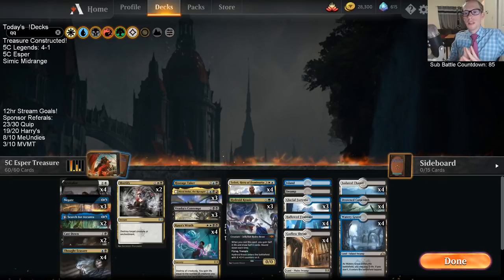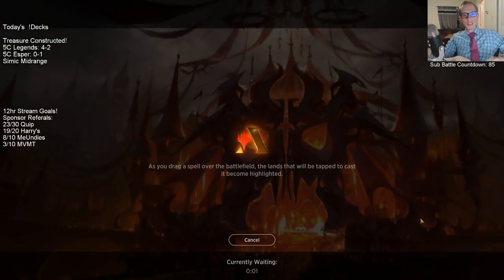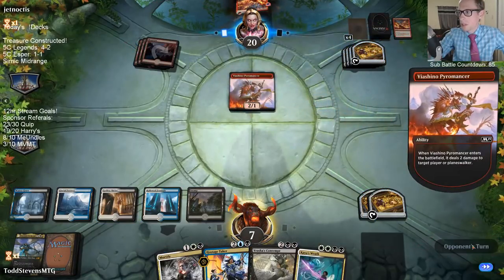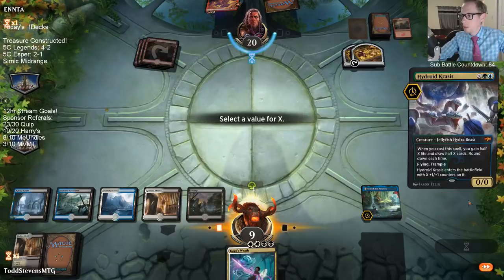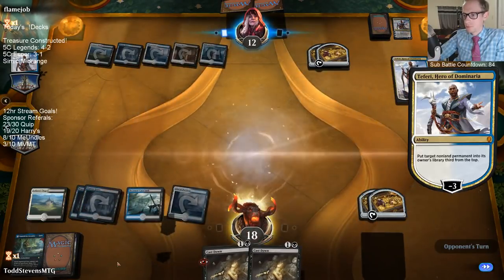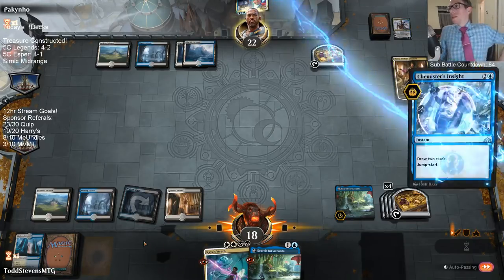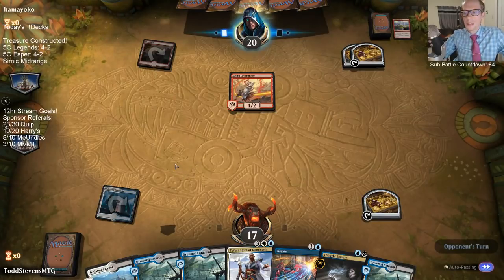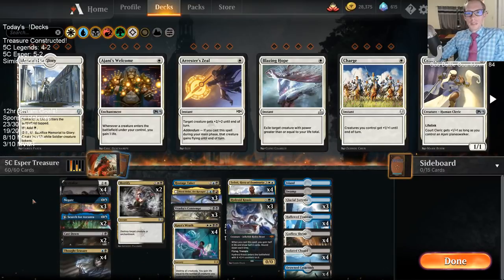Treasure Constructed 5C Esper Control!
Treasure Constructed 5C Esper Broadcasted Live on Twitch by Todd Stevens on 3/29/19